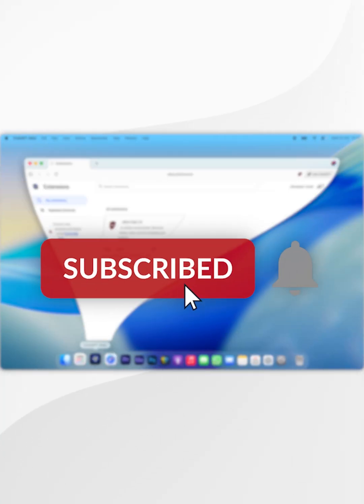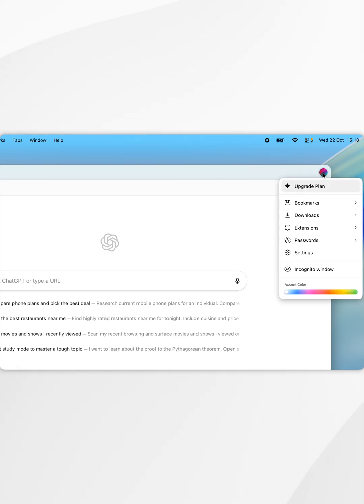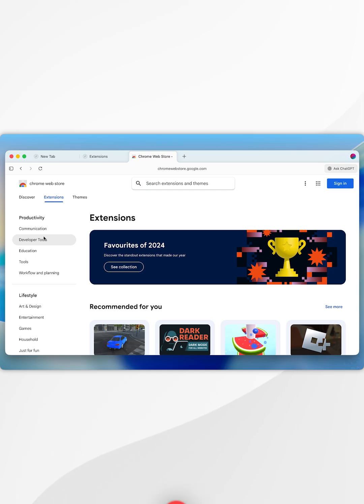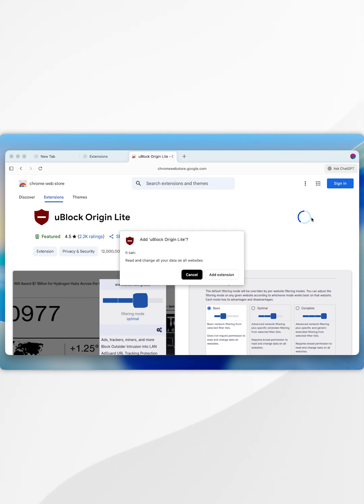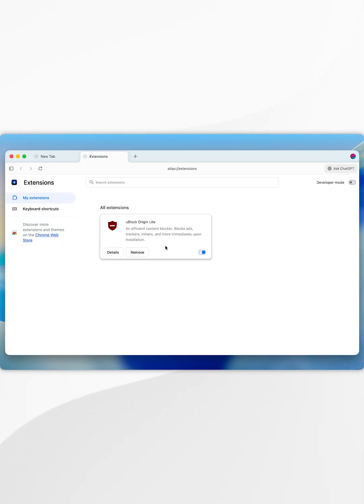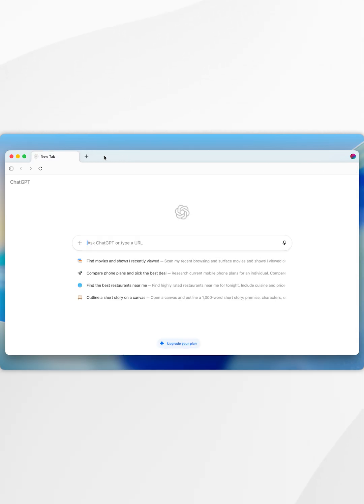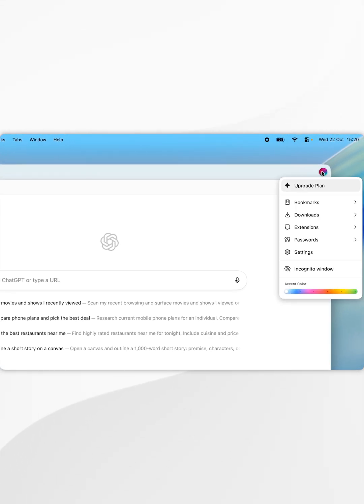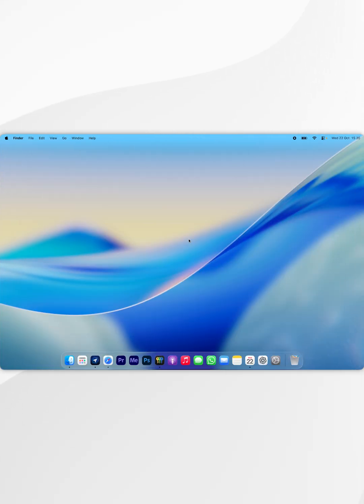💻 How To Install Extensions To ChatGPT Atlas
Today, you will successfully learn how to install extensions to ChatGPT Atlas. Because the OpenAI web browser is chromium based, you can install the same extensions as Google Chrome.

CHAPTERS
00:00 - Introduction
00:05 - Install Extensions
00:39 - Extension Settings
01:01 - Access & Pin Extensions
01:18 - Closure